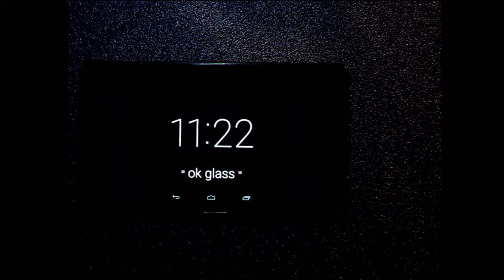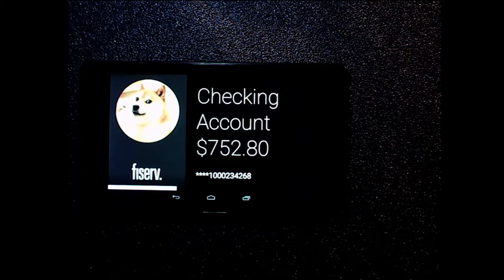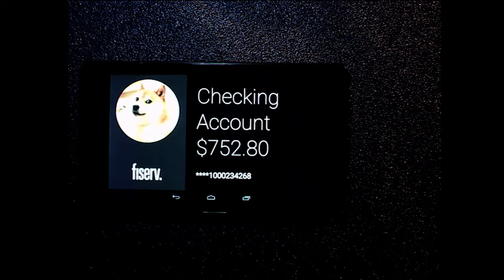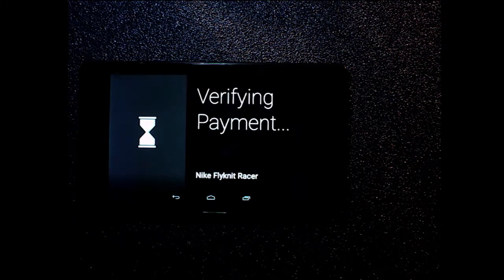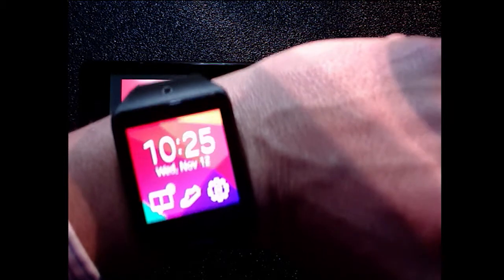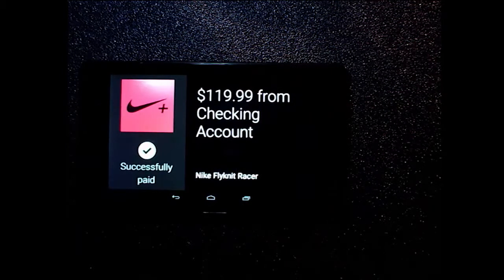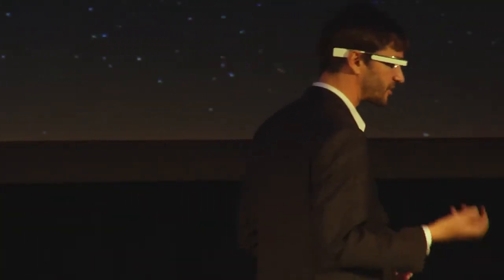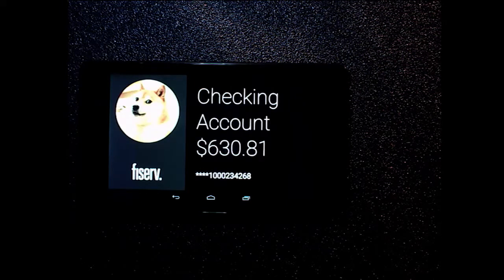Fiserv Demo - Innovation Showcase at BAI Retail Delivery 2014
Effectively Engaging Your Customers with Actionable Alerts via Wearable Devices

Andrew Barnett, Senior Mobile Solutions Consultant, Digital Channels, Fiserv